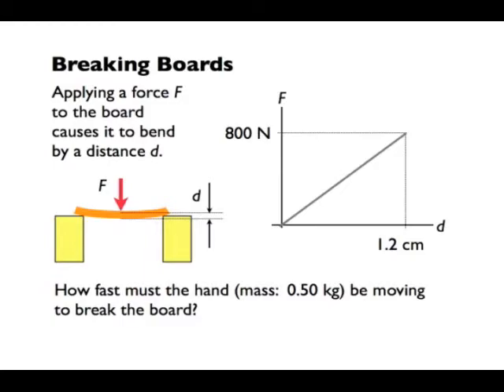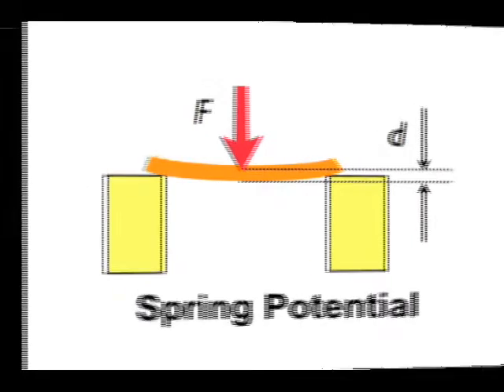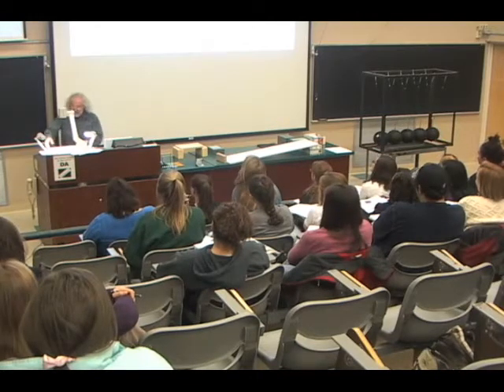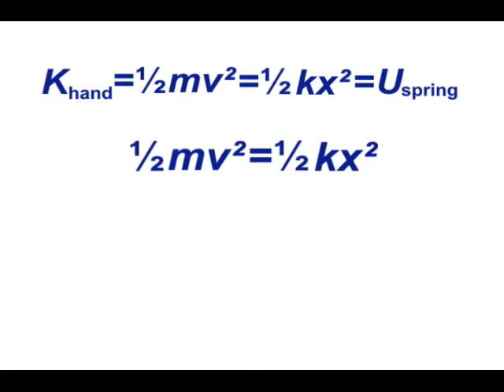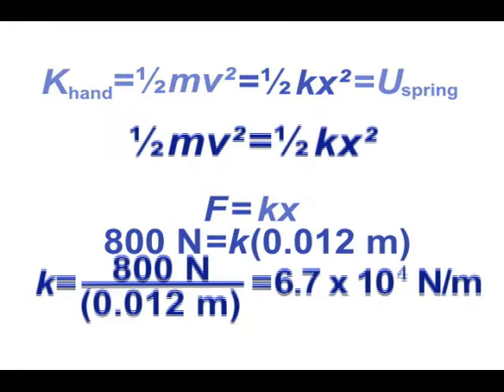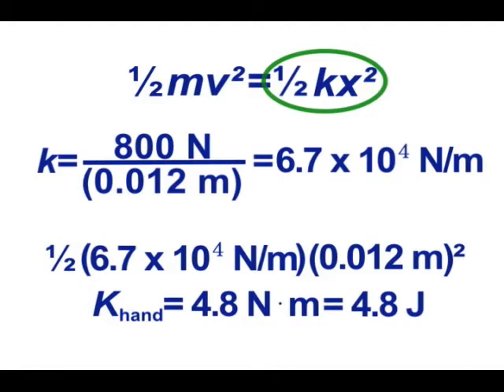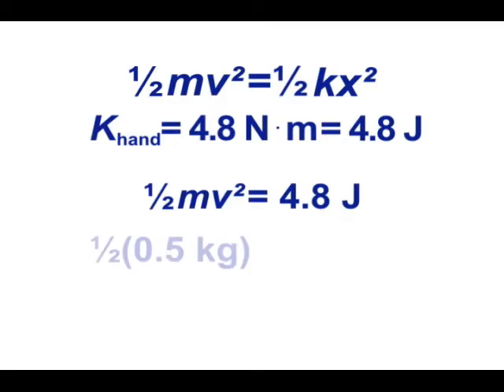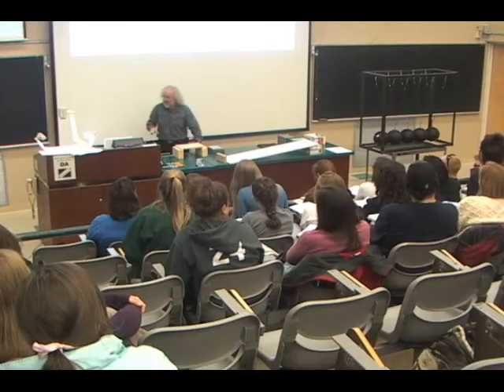Energy Transformations and The Law of Conservation of Energy 4